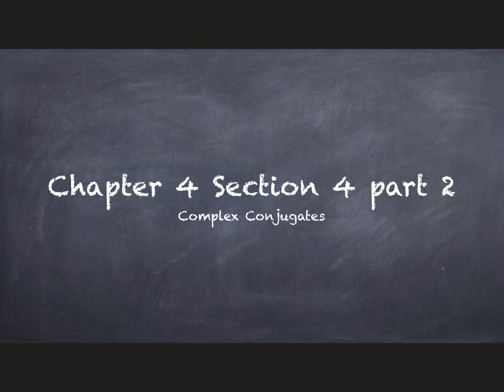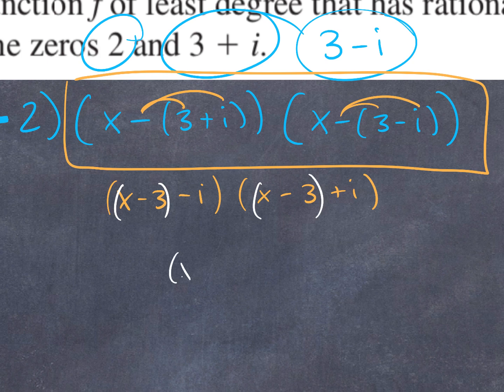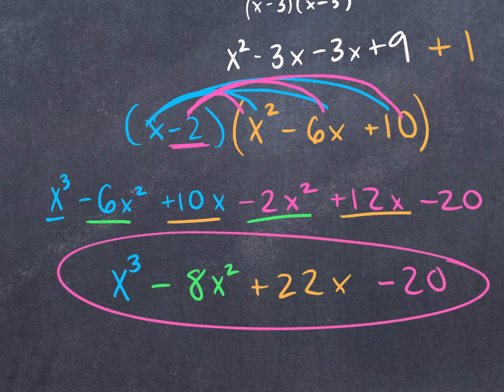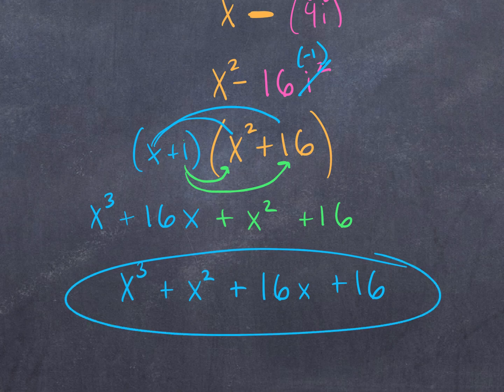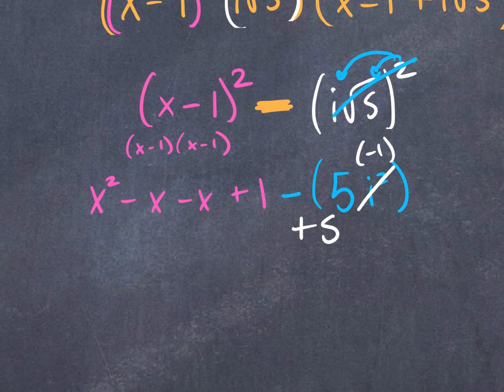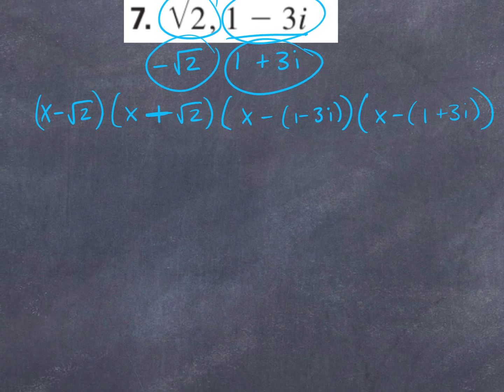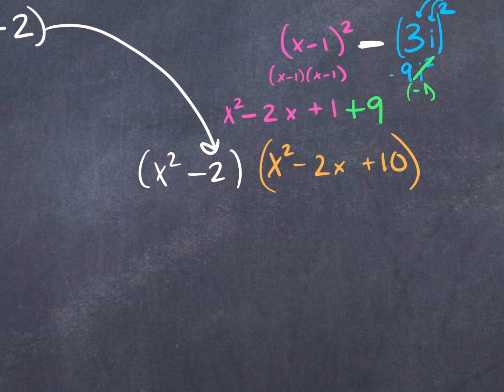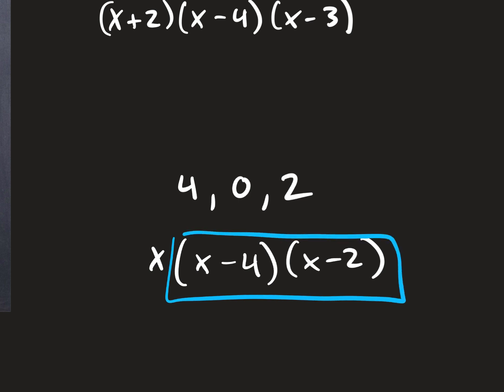1.27 ALG2 4.6 PART2